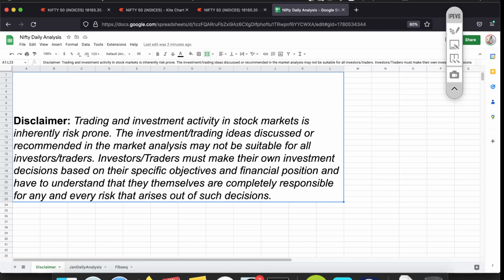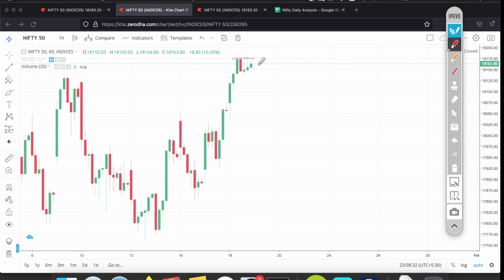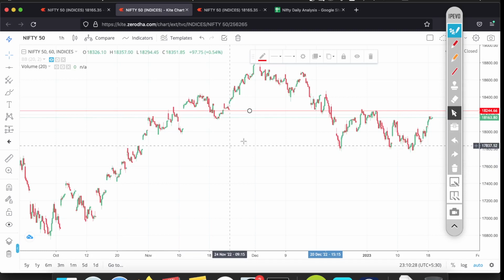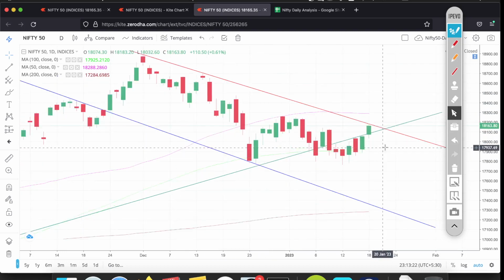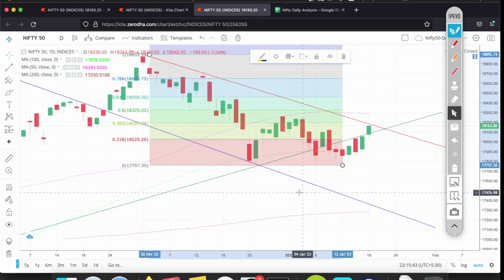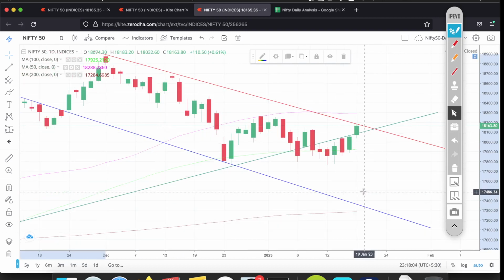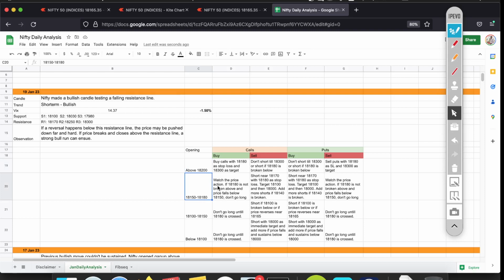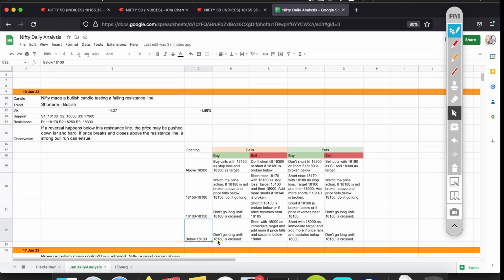Nifty Daily Analysis | For 19 Jan | Post Market Technical Analysis | Trading guide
Bulls had a field day, can they push the charge forward?
Watch this  market analysis to understand the how the market plays and make trade plans for tomorrow.